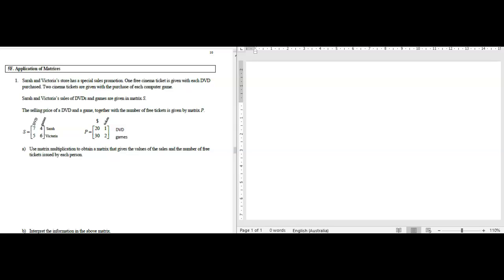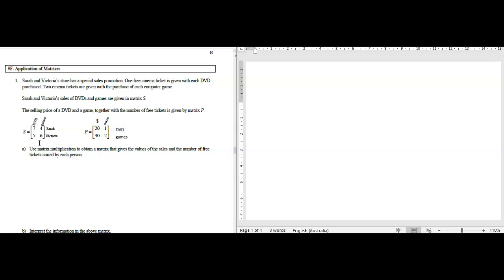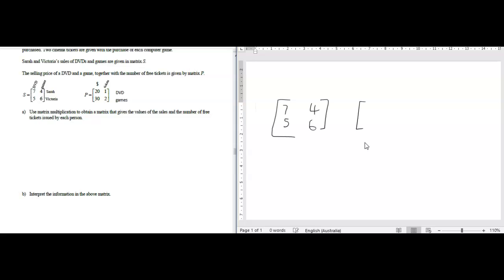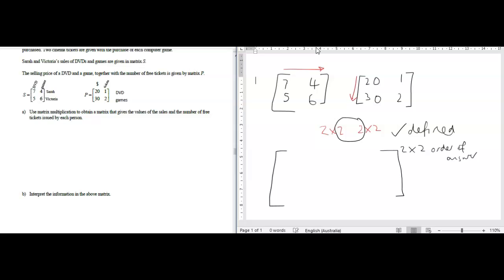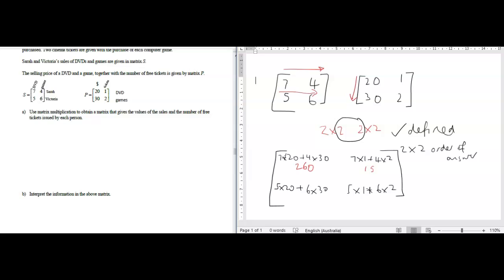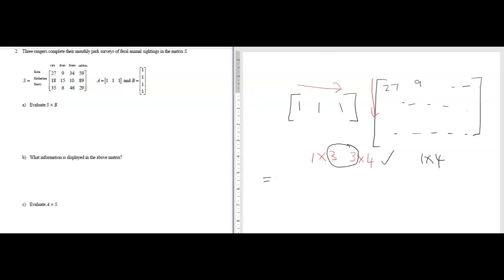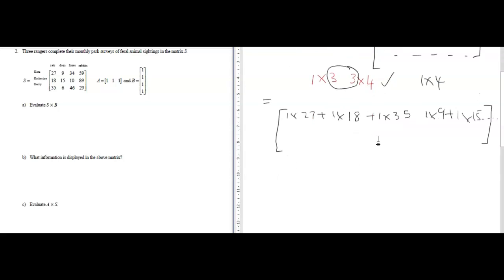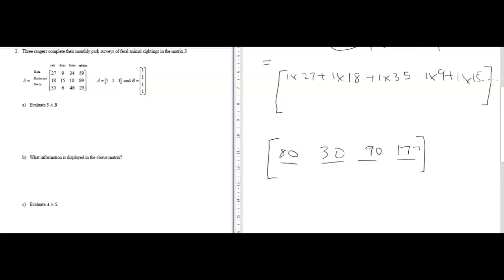Year 11 General Maths_5F Application of matrices